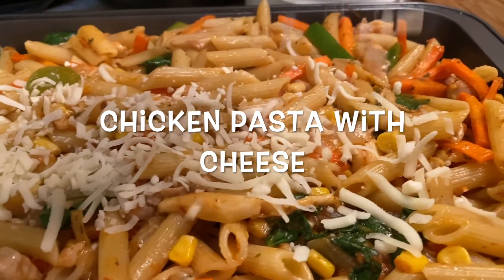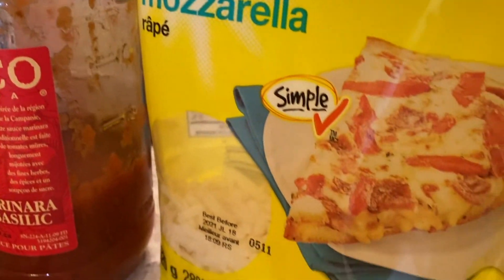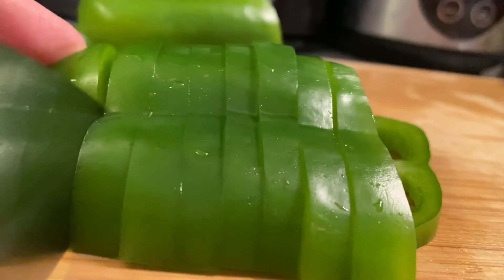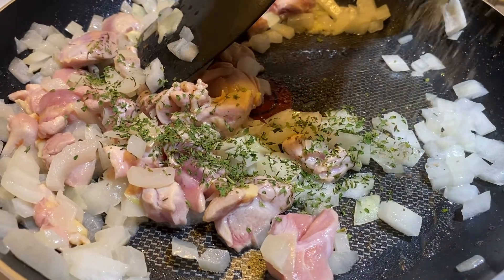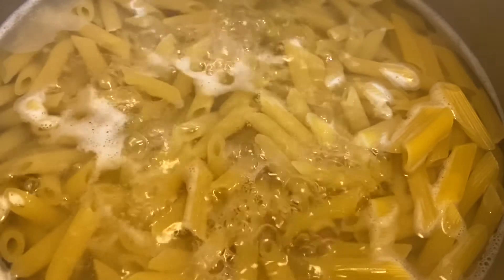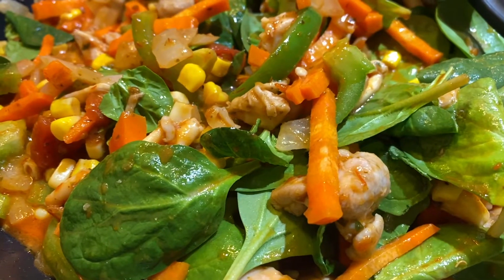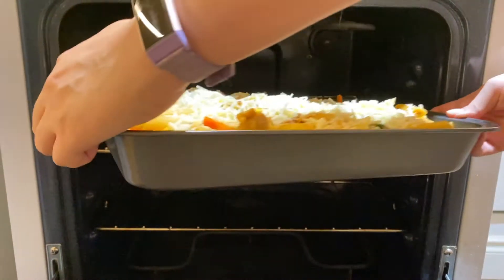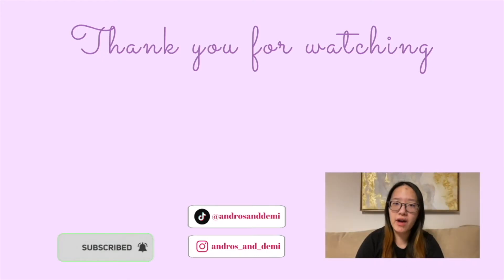😋 Delightfully Cheesy Chicken Pasta (Penne) | Cooking Diary #15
Hello World - How’s life?

It’s Andros and Demi here.

Welcome to cooking diary #15 - We are making Chicken Cheese Penne/ Pasta today.

For cheese lovers!! Hot pasta with crispy cheese crust on the top. You can substitute the base with Italian risotto or fried rice and so on.

Ingredients:
-mushroom
-carrots
-spinach
-green pepper
-corn
-onion half
-chicken
-can pasta sauce (tomato basil) or other flavours
-mozzarella cheese
-optional seasoning: dried parsley, dried oregano, black pepper, salt